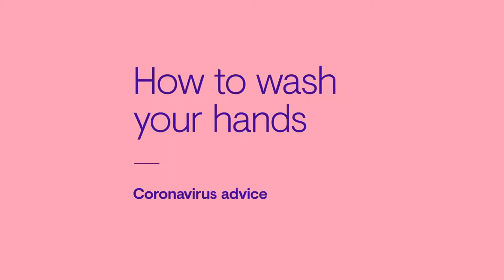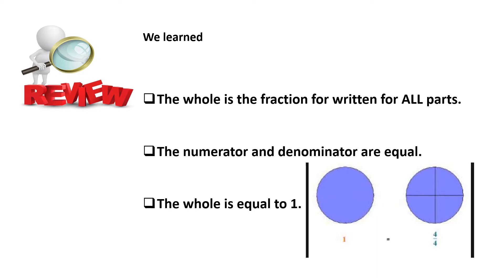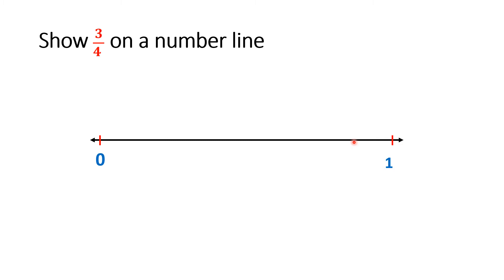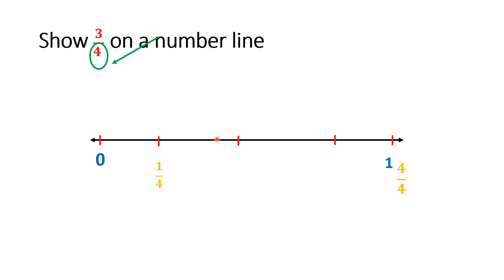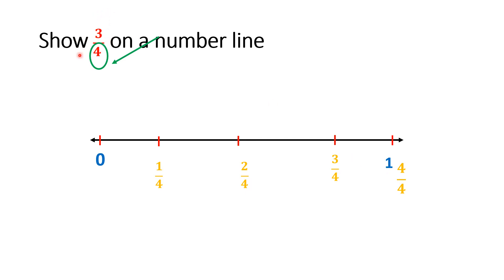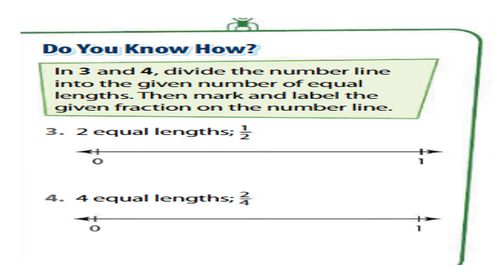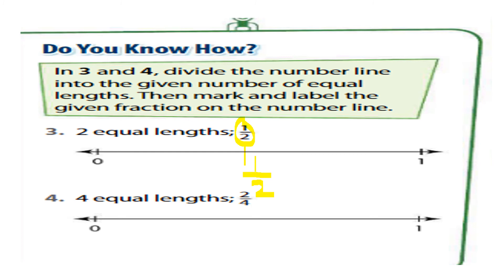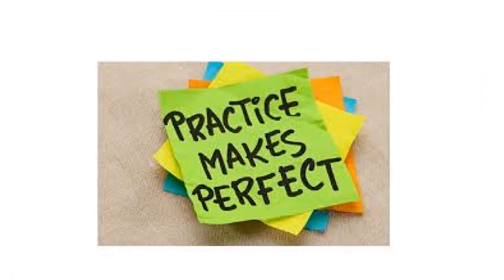EnVision Math Grade 3 Lesson 12-4 | Number Line: Fractions Less Than 1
Essential Understanding:

Points on the number line can represent fractions. The deniminator represents the number of equal parts between 0 and 1, and the numerator represents the numbers of the parts between 0 and the point.

Standard: 3.Nf.A.2a, 3.Nf.A.2b